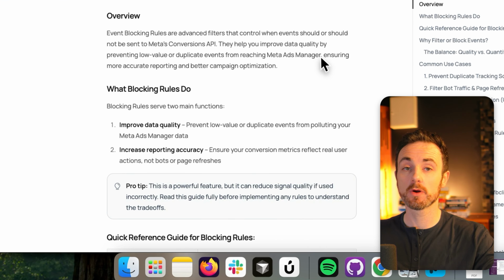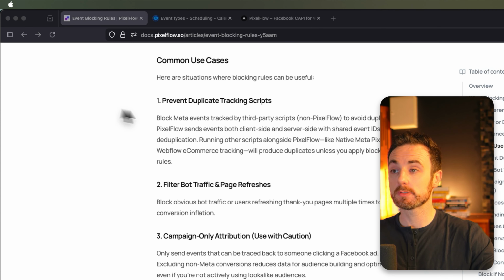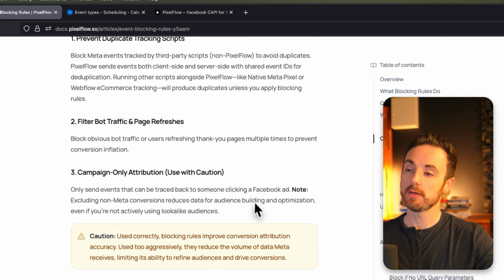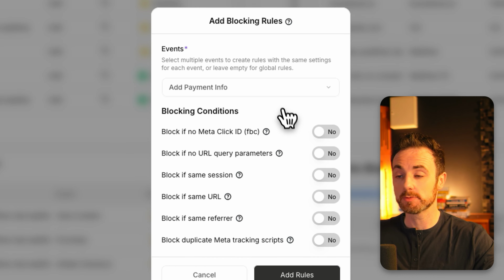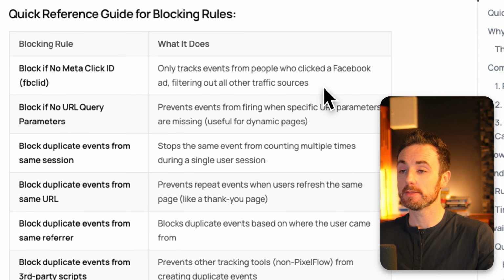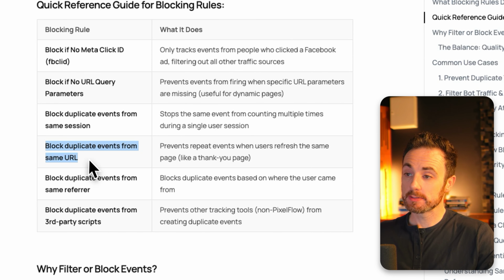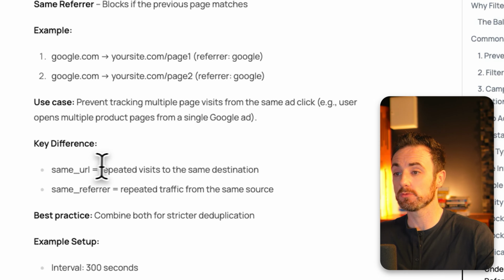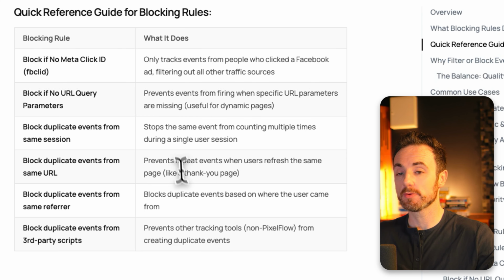How to Block Events to Facebook Events Manager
This video guides you through the "Blocking Rules" function in PixelFlow which allows you to define scenarios in which events will not be triggered and sent to Facebook events manager via the Conversions API such as:

- Page refreshes
- Bot traffic
- Same session (only 1 event per session)
- No Meta click ID (fbclid) and more

For more information on how to add the Facebook Conversions API to your